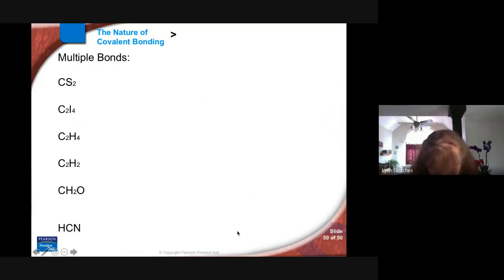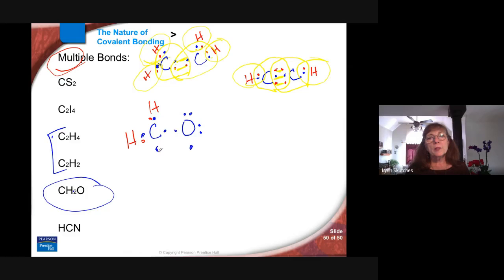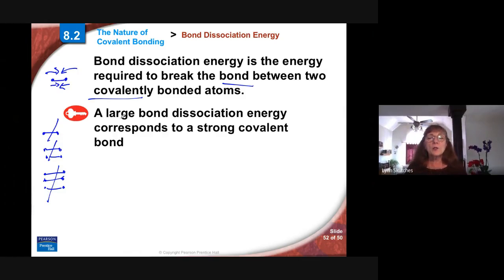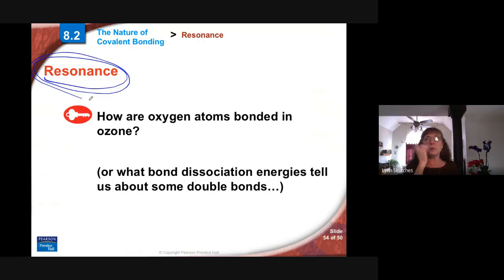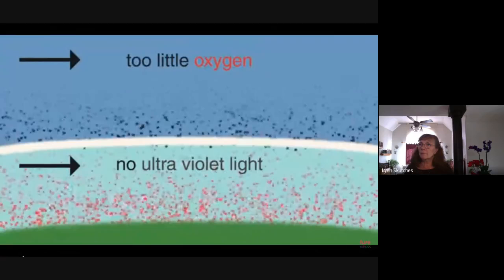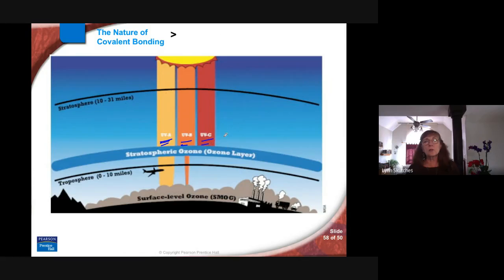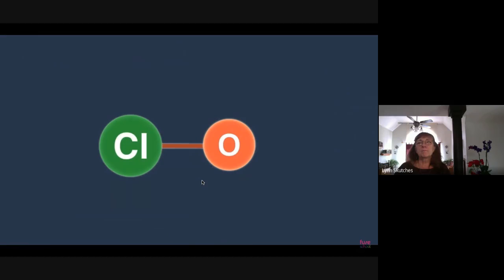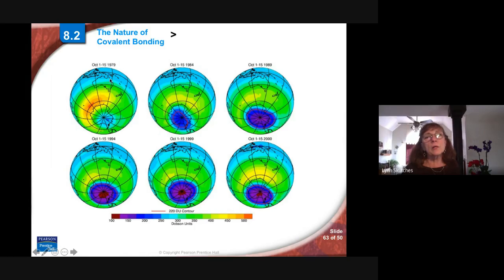chem F 2 26